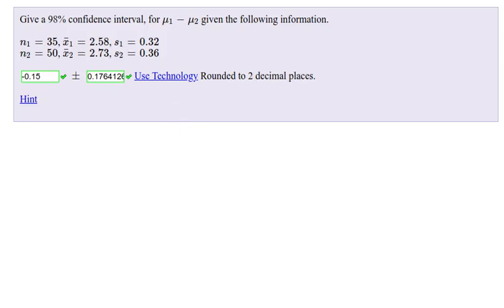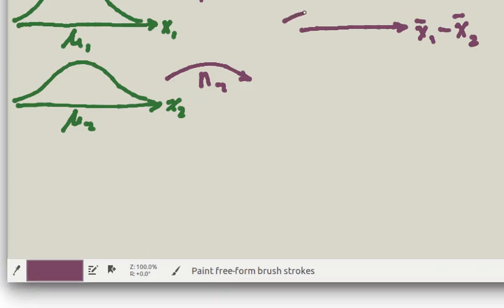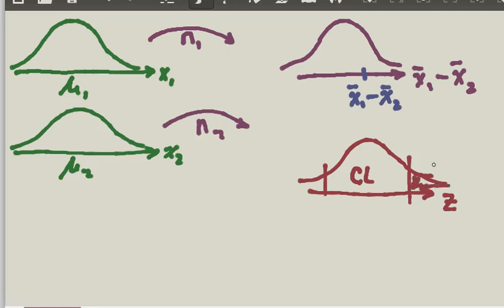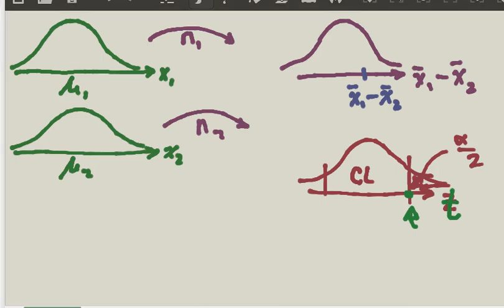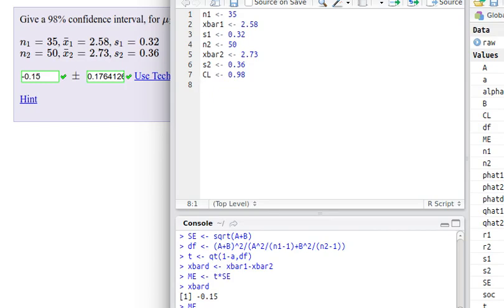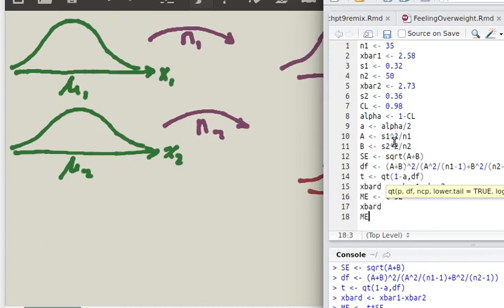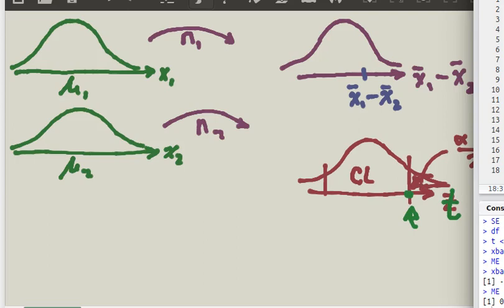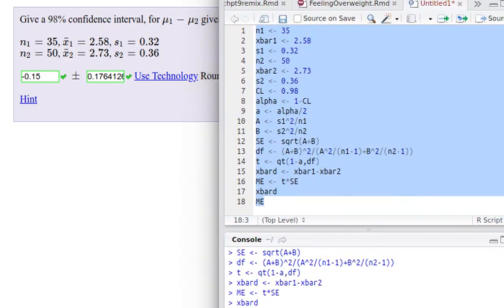Q2chp9MOM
Confidence interval for the difference of two independent means is calculated.